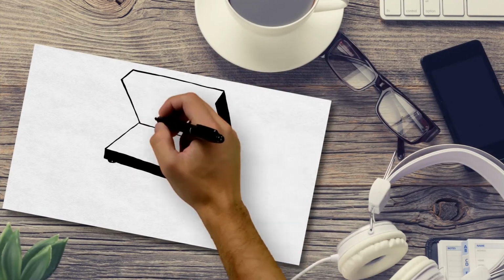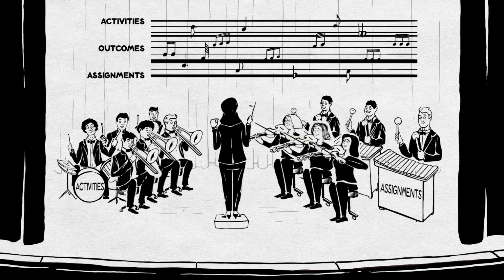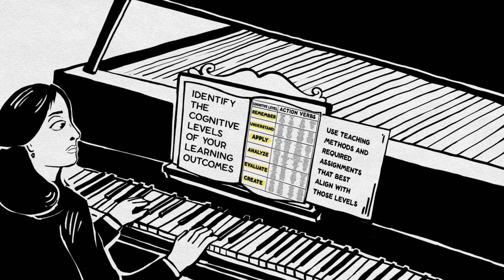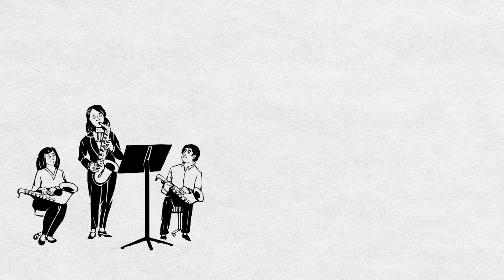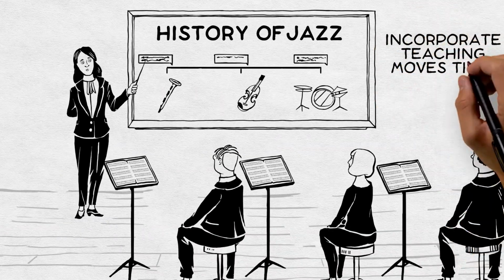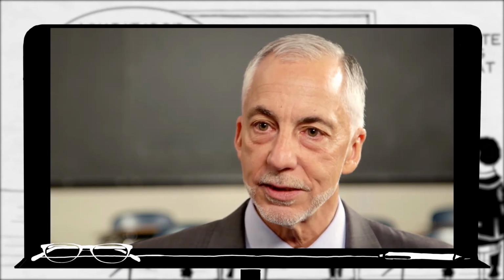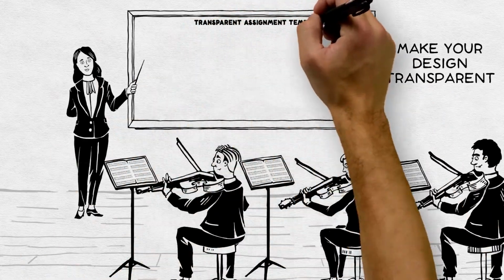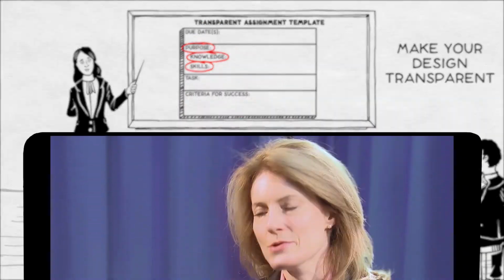ACUE - COURSE ALIGNMENT